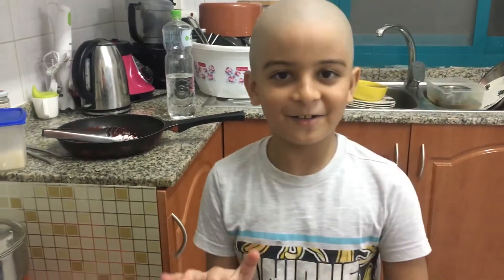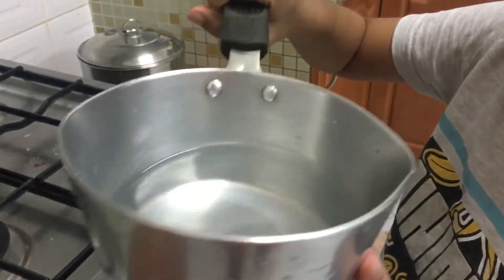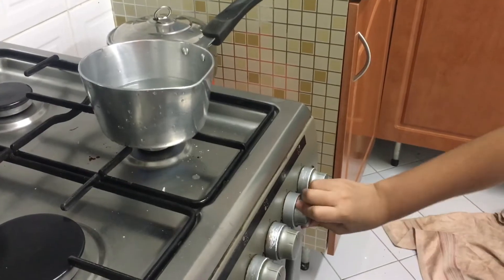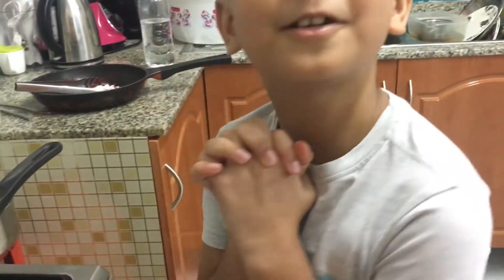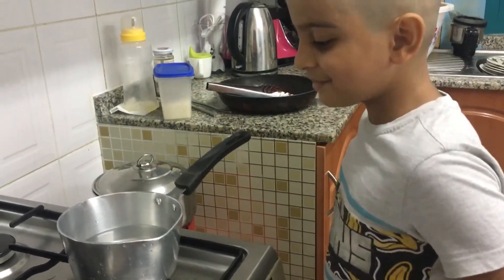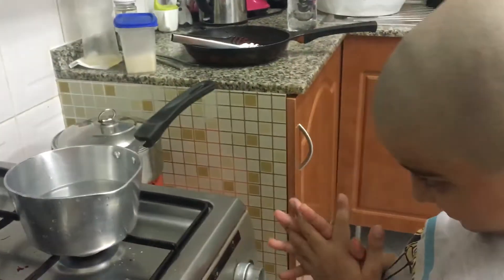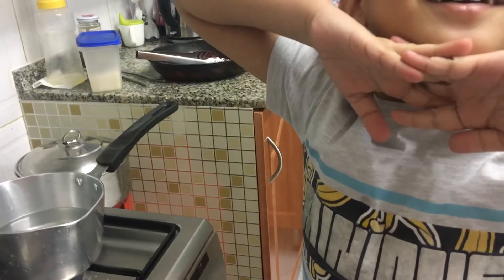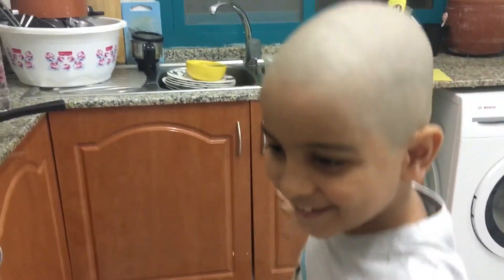Me making tea pt1